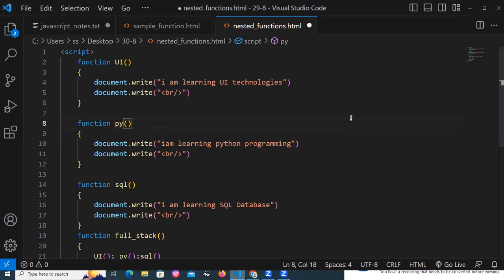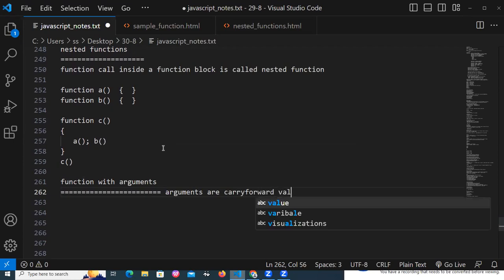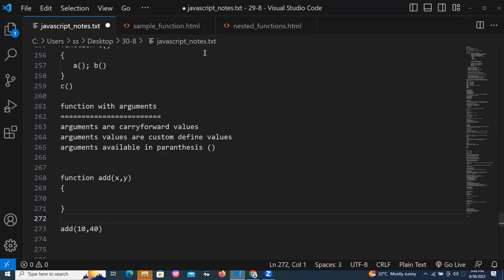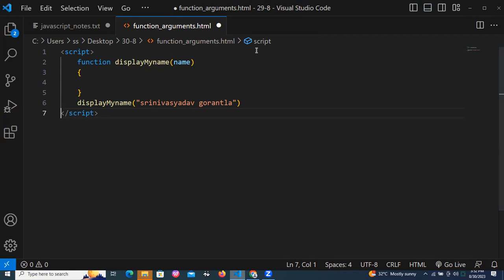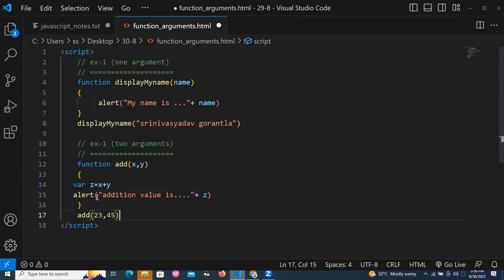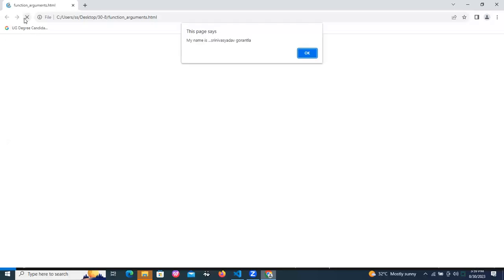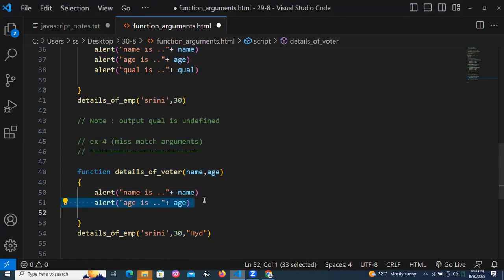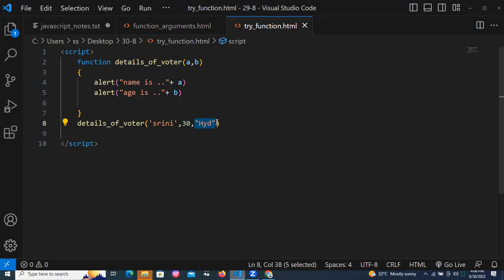UIDevelopment-BootCamp (2024) - #39 /300